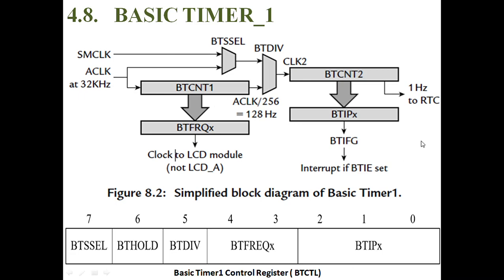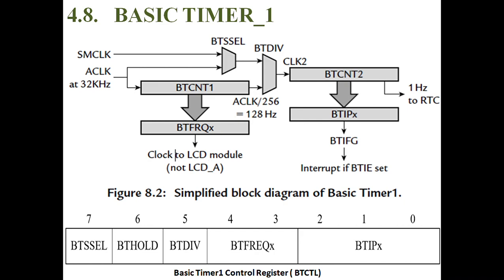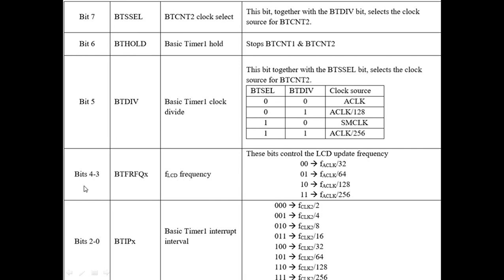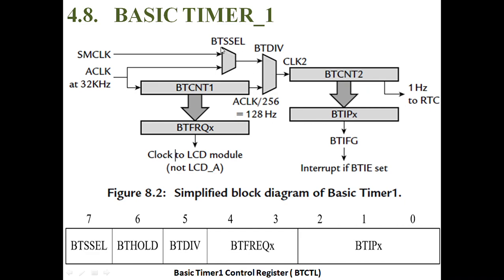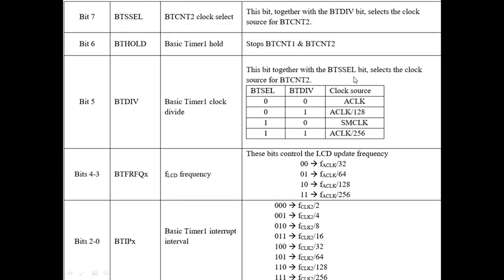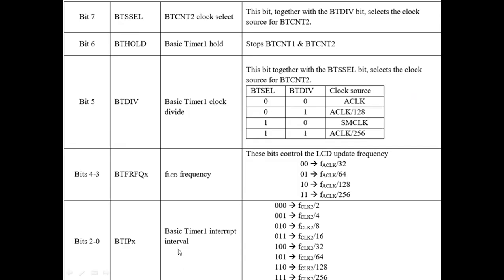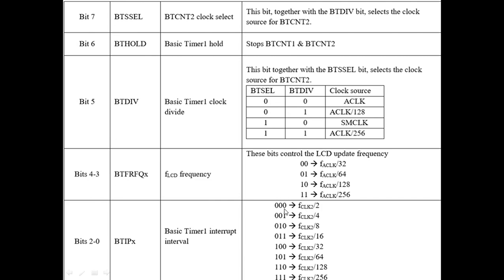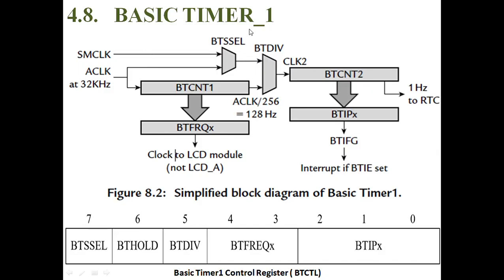MSP430 Basic Timer 1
In this video,discussed about the working of MSP430-Basic Timer-1